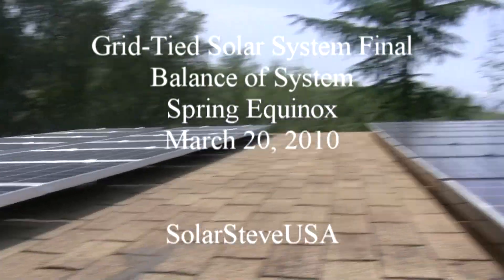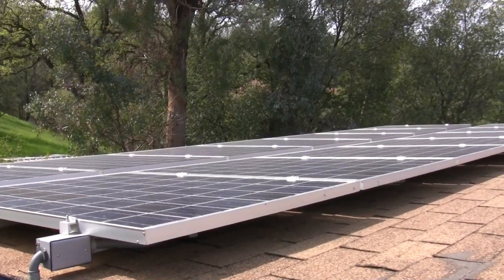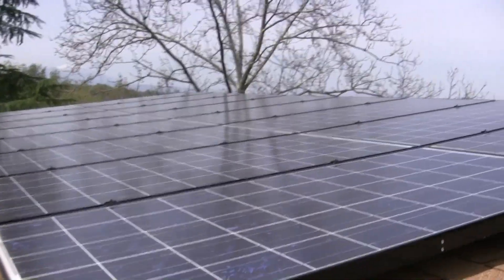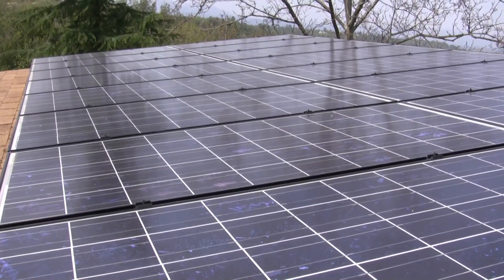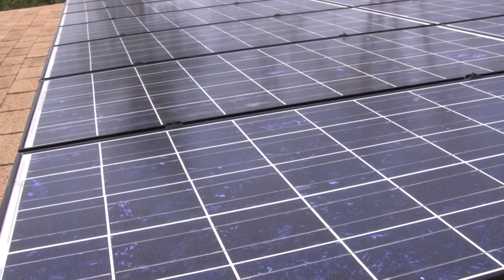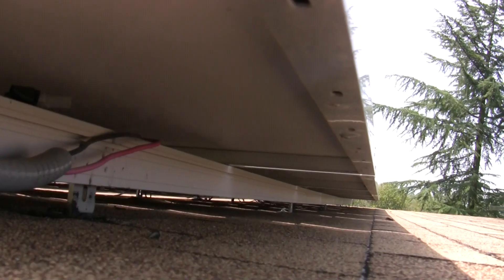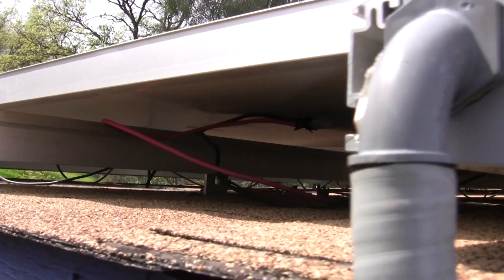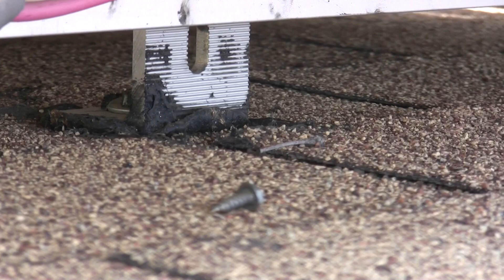Gridtie Solar System Final: Balance of System, Part One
This is the final balance of system video on the grid tied solar system I originally installed in October 2008. String One is 16 Mitsubishi Electric UD185MF5 poly-crystalline panels. String Two is 14 Kyocera Solar 158G panels. Combined nameplate wattage is 5172 watts @ STC. Inverter is an SMA SB4000US, rated at 4000 watts continuous AC output. As of October 2008 to date, this system has produced 6105 kwh, with a net metered utility reading of 10012 kwh. My own deration calcs put real world output at approx 3750 watts real-time, with daily summer averages of approx 20-25 KWH. This was a fully permitted self-installed system with a total price tag of $24k after rebates and incentives.